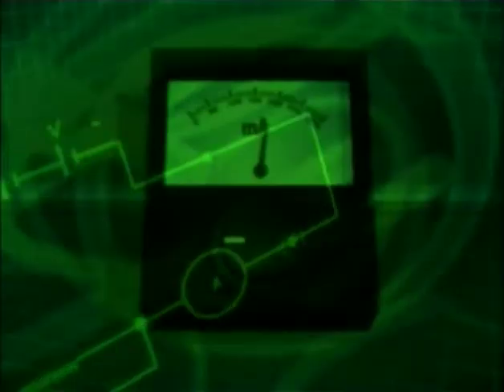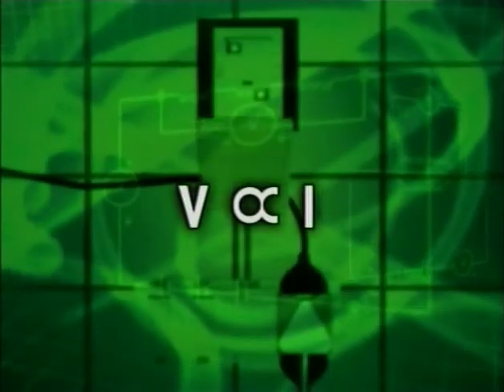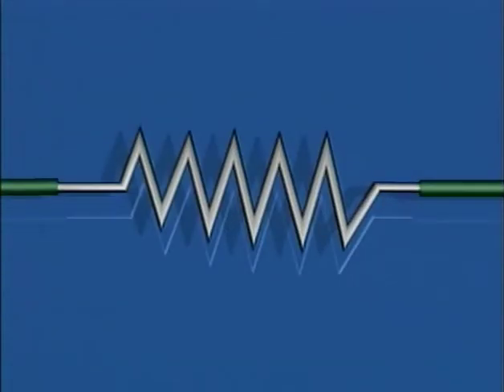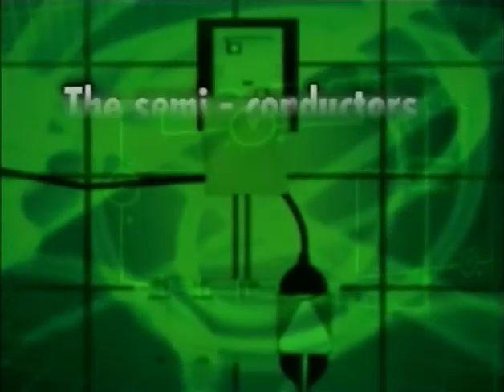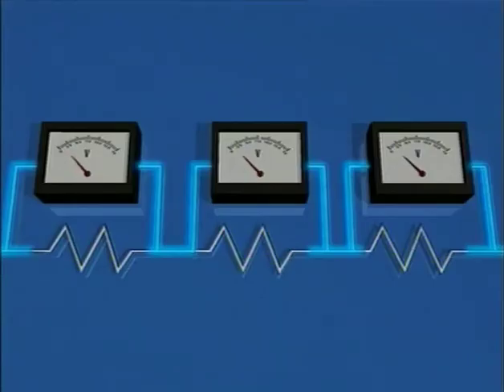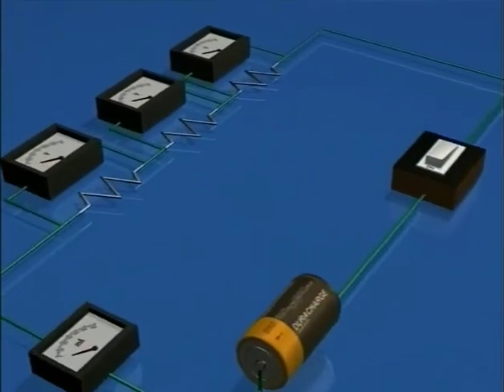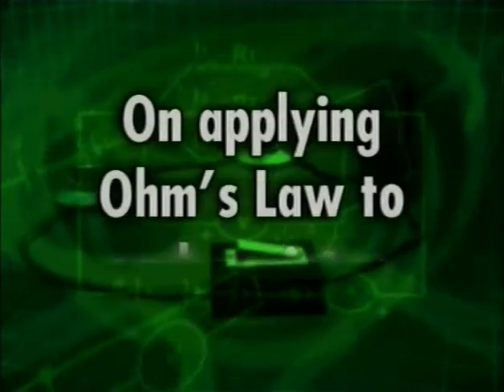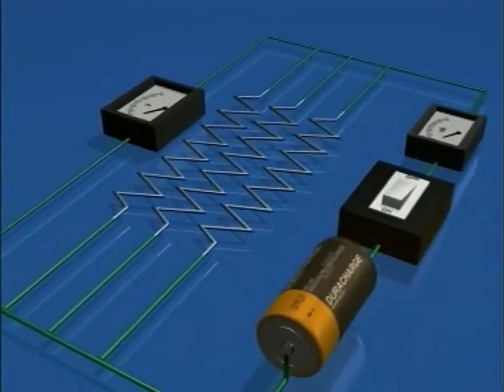Electricity Part 2